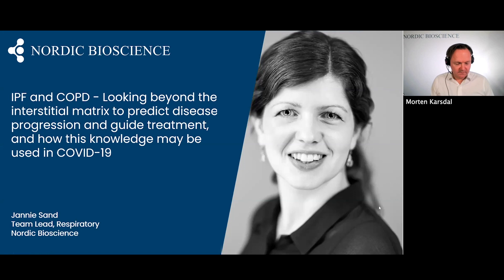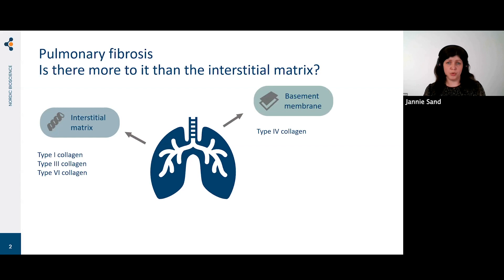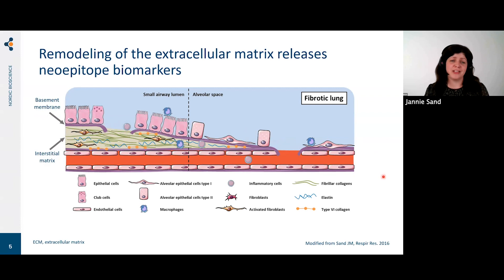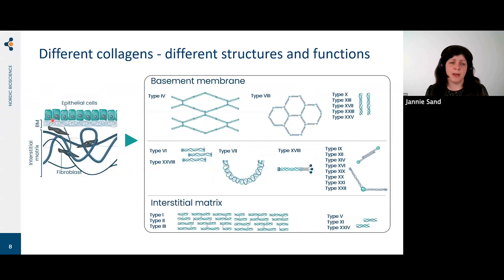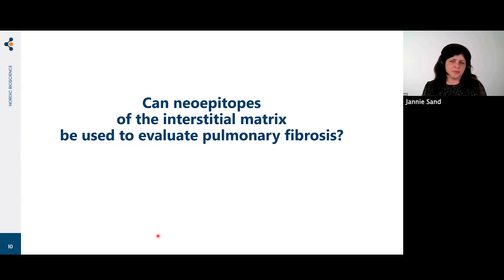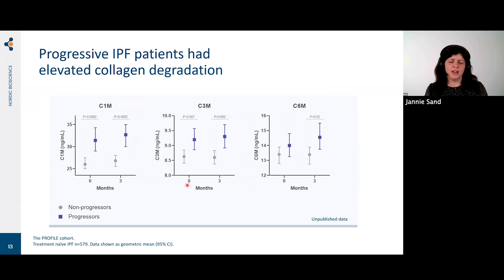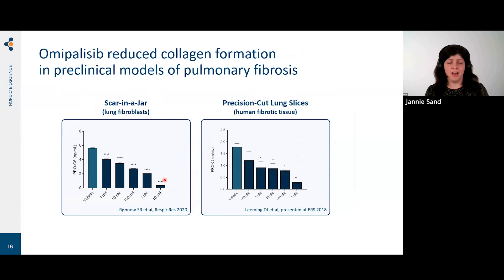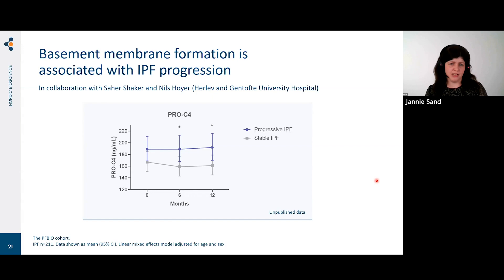Respiratory Diseases | Idiopathic Pulmonary Fibrosis and COPD | Beyond The Interstitial Matrix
Watch and understand how respiratory diseases such as Idiopathic Pulmonary Fibrosis and COPD can be understood by looking beyond the Interstitial Matrix.

This presentation was presented by Jannie Sand, PhD, at the ECM Symposium 2021 organized by Nordic Bioscience.

Nordic Bioscience is the leading expert in extracellular matrix (ECM) research with 25+ years of experience in biomarker development, pre-clinical and clinical research. With more than 550 peer-reviewed publications, our science-driven approach has been the evolving force behind our decades of success.

Through our Protein Fingerprint technology, we identify fragments of the ECM that are released from affected tissues and develop blood-based biomarker assays to quantify disease activity with the aim of precision medicine.

By quantifying tissue remodeling, our biomarkers provide true prognostic and predictive value, as we can select the patients who are most likely to respond to a given treatment and thereby function as surrogate biomarkers for clinical trials. Our biomarker assays not only enable faster drug development but also improve disease outcomes for chronically ill patients by predicting treatment response.

Nordic Bioscience is headquartered in Herlev, Denmark, with a high-quality standard laboratory, running clinical trials under Good Clinical Laboratory Practice (GCLP) with accreditation by the College of American Pathologists (CAP) and ISO9001 certificate. Everything in our laboratory supports compliance to FDA 21 CFR Part 11. We employ more than 180 people who are dedicated to improving patient management for a broad range of therapeutic areas including Hepatology, Rheumatology, Dermatology, Oncology, Gastroenterology, Respiratory, Neurodegenerative and Cardiovascular diseases.